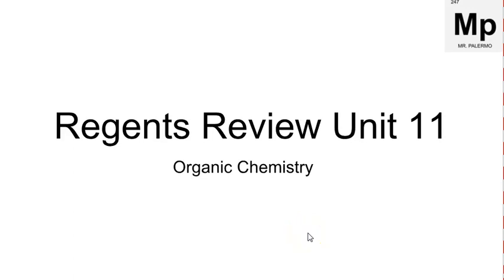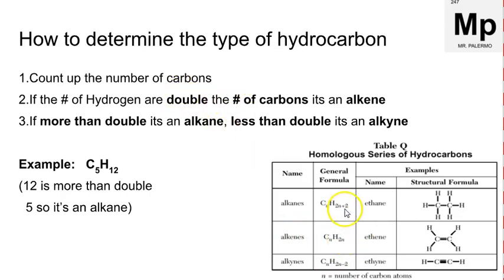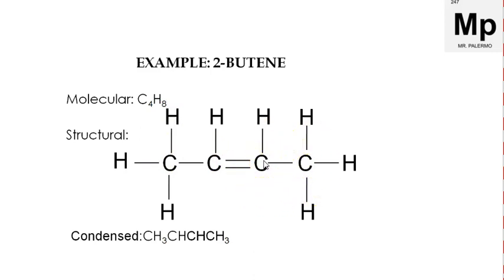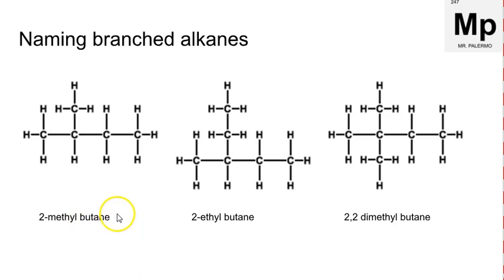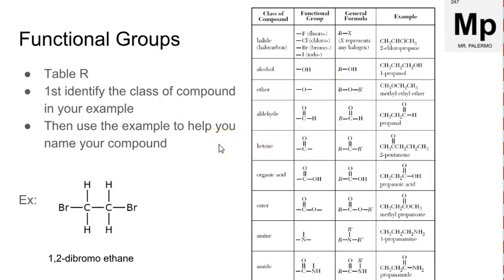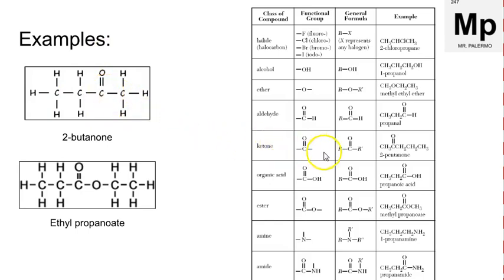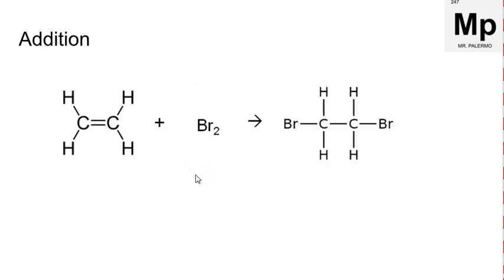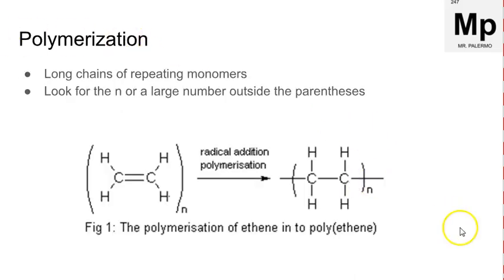rev 16 organic